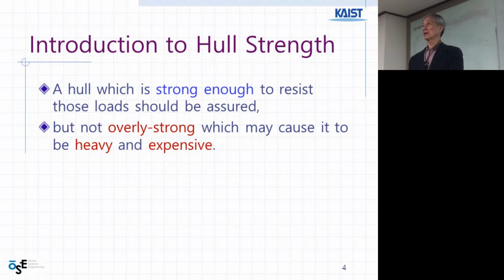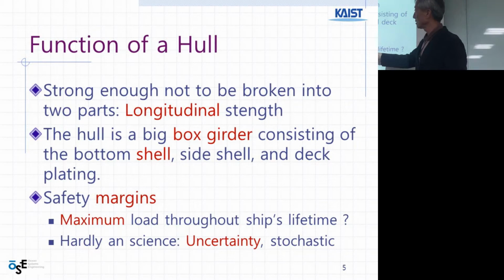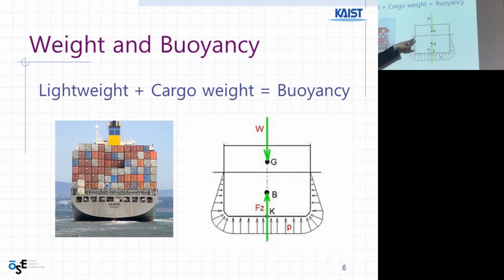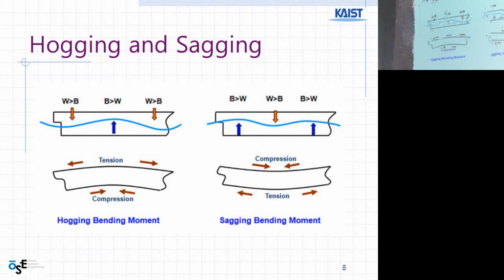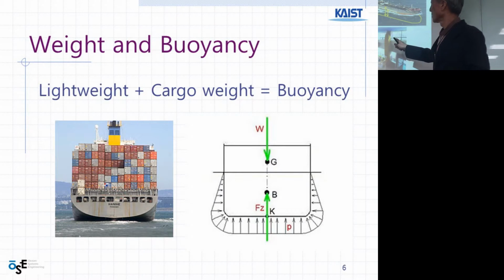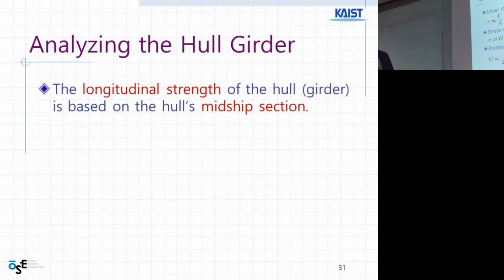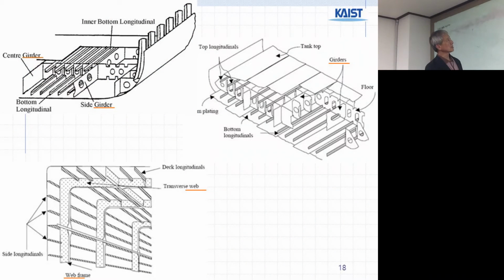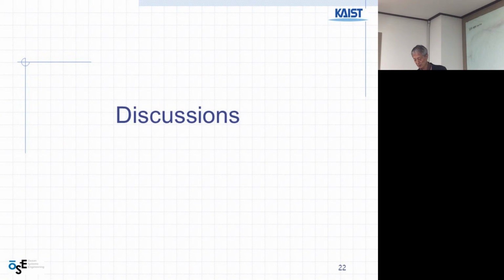Hull strength by prof.Han (19/05/08)